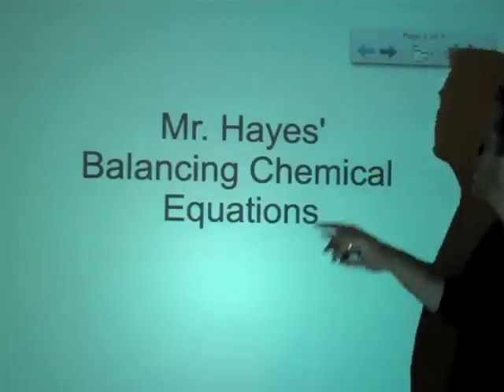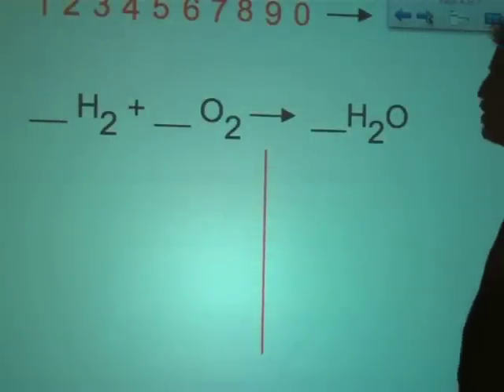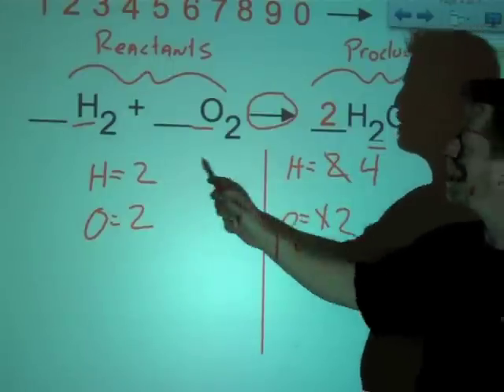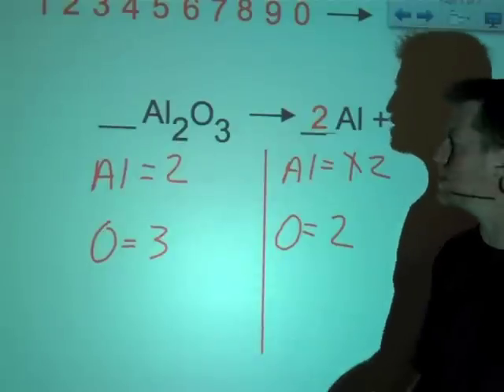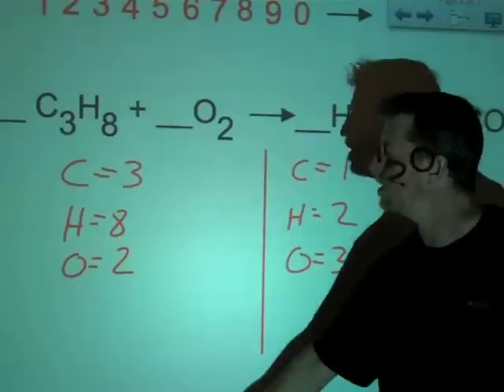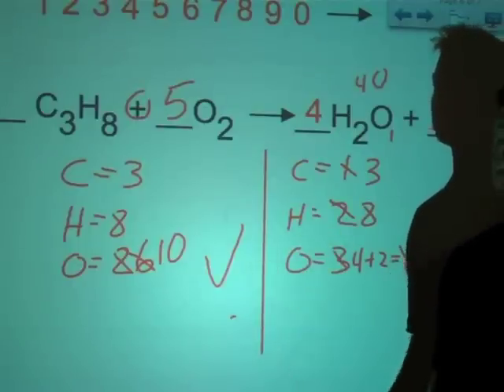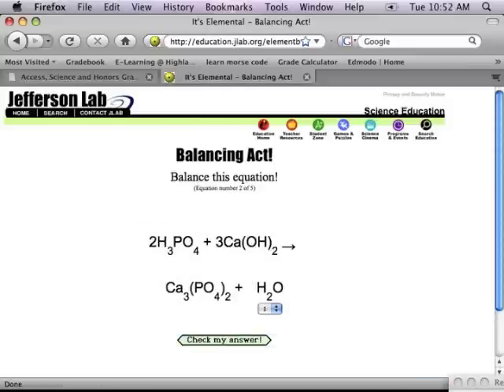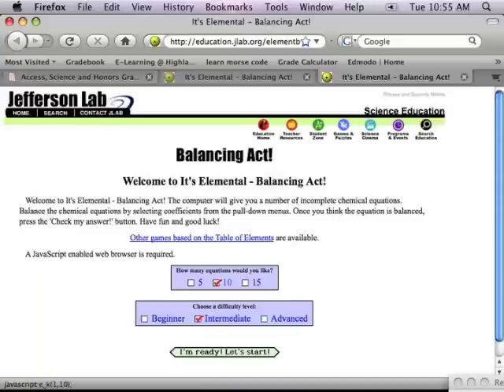Balancing Chemical Equations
In this video I show how to balance chemical equations. The reasons chemical equations must balance is due to the Law of Conservation of Mass. At the end of the video, I direct students to a website where they can practice beginner, intermediate and advanced equations to balance.